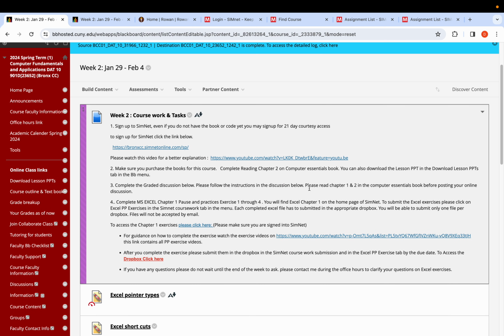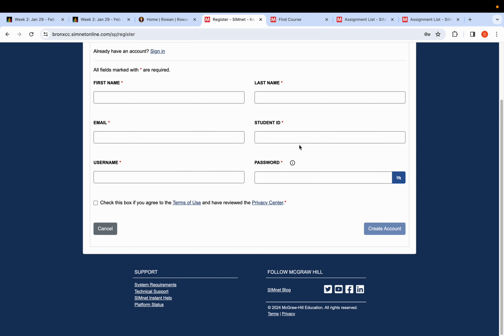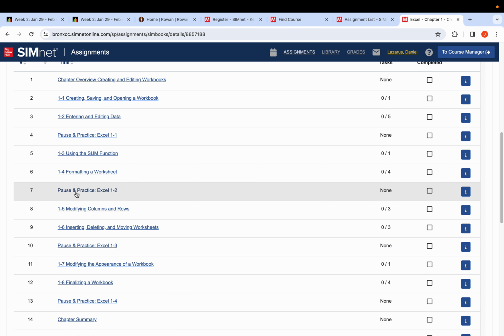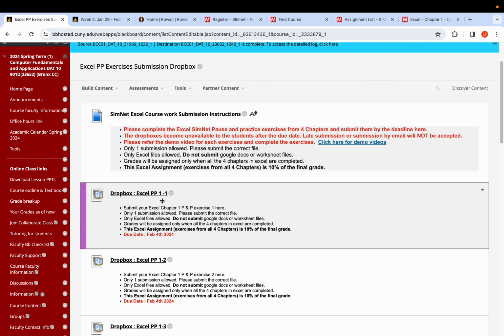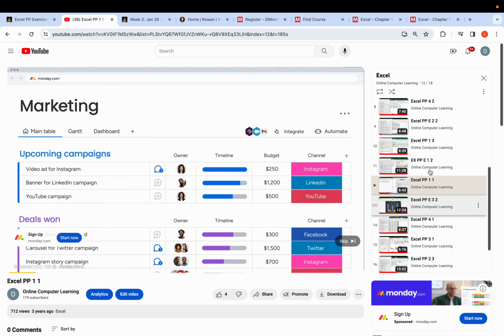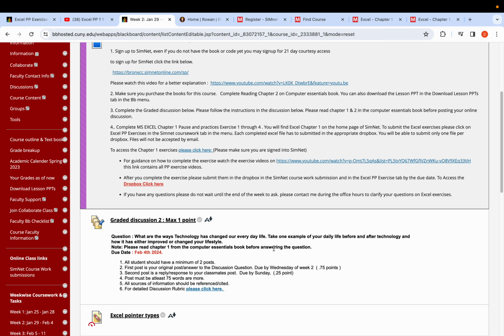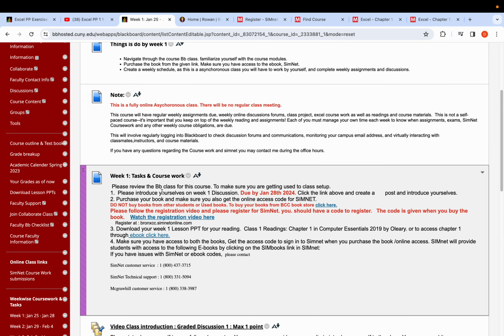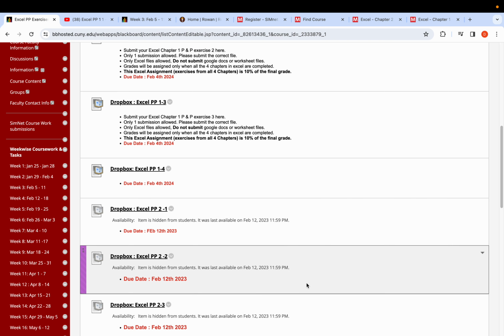end of week 2 Spring 2024